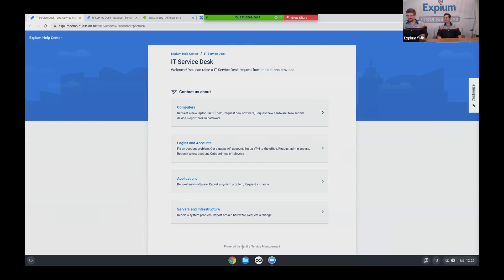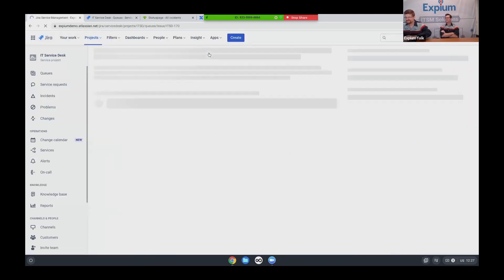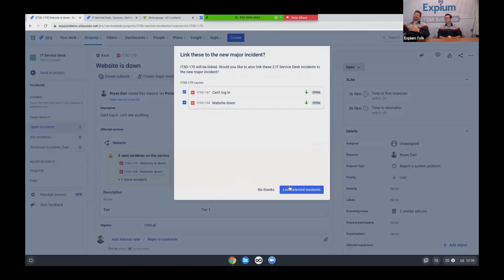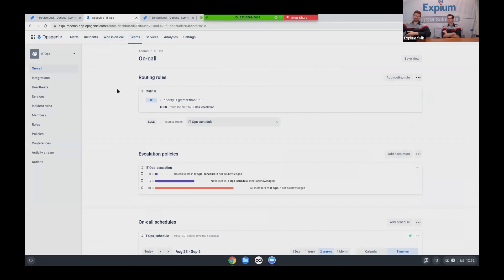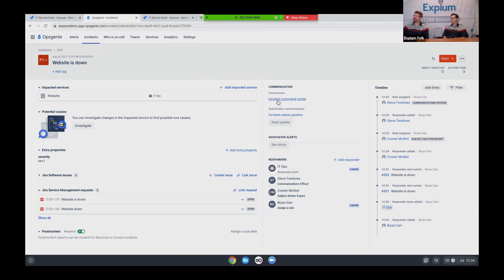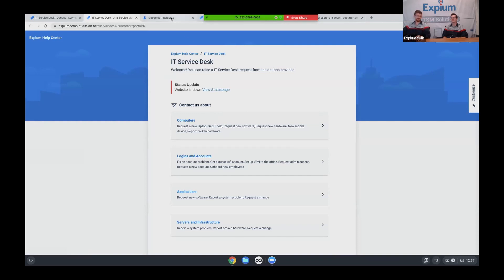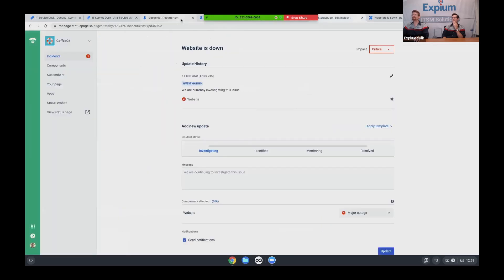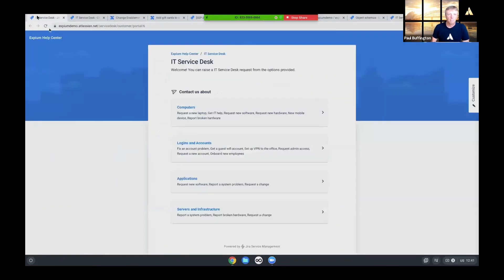Incident Management with Jira Service Management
Watch an example of how to master incident management using Atlassian's Jira Service Mangement, Insight, Bitbucket, and Opsgenie. Featuing Atlassian Certified Expert Bryan Darr.